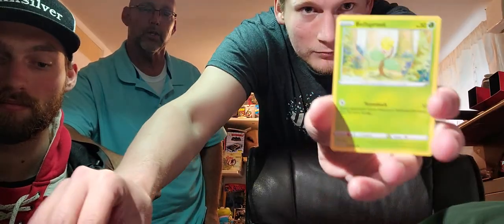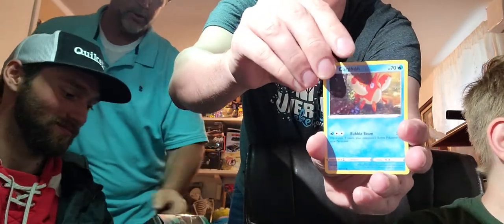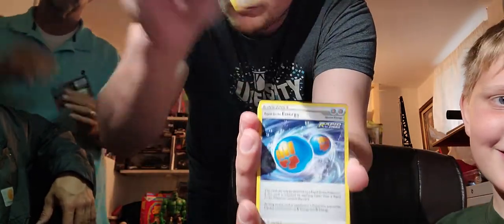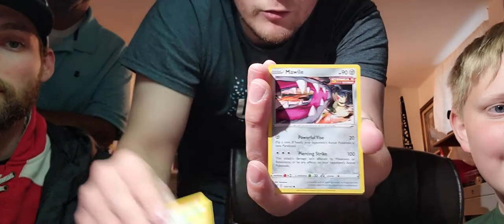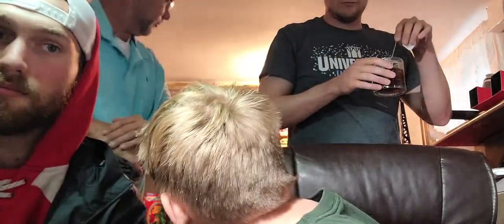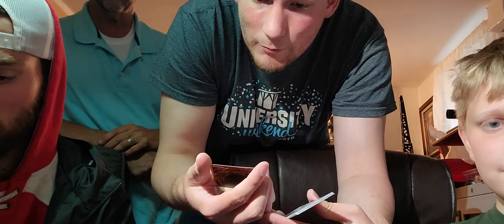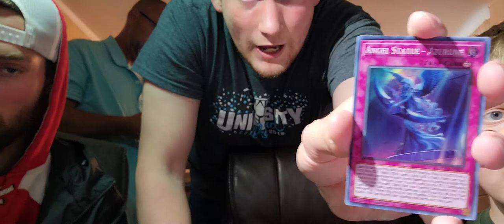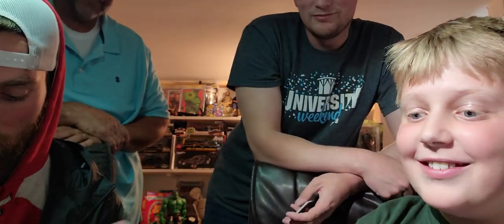Opening Pokémon with my big brothers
I pull the card I've been wanting!